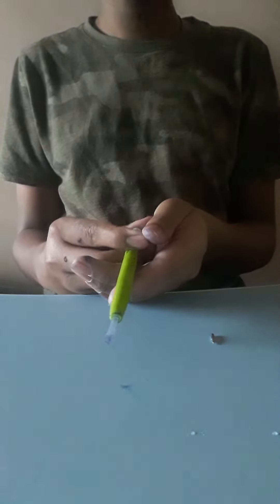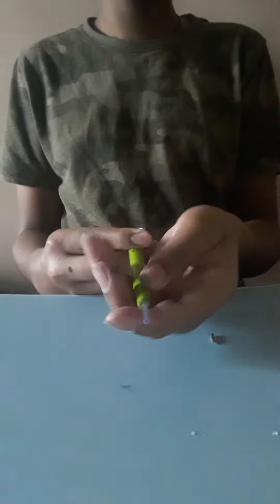5 December 2022